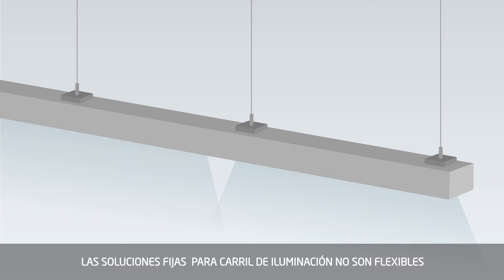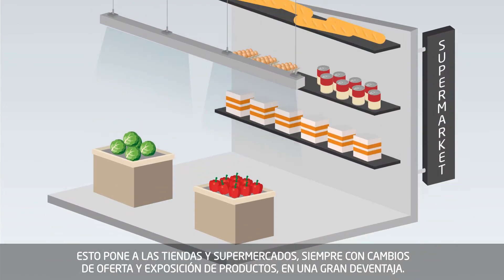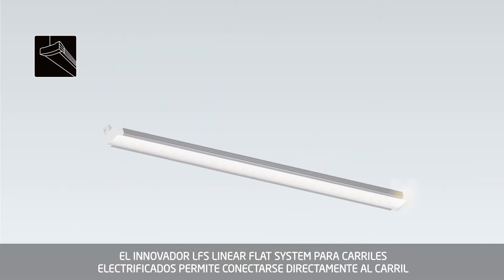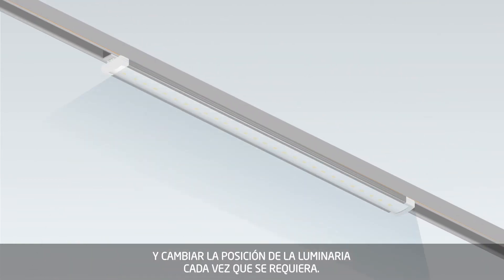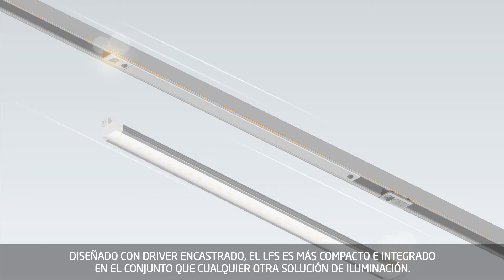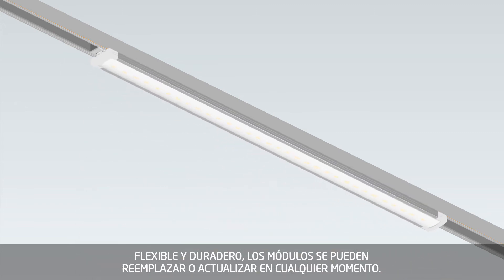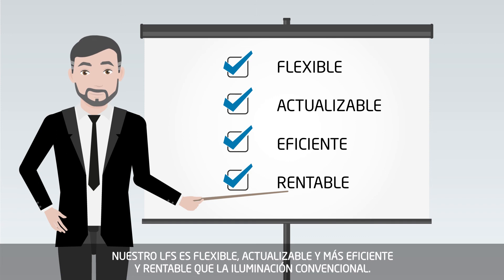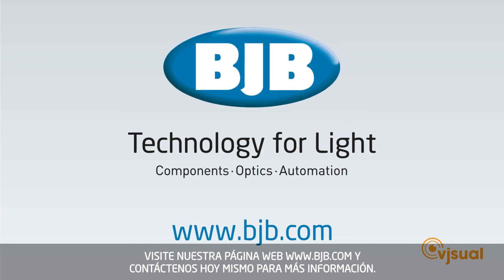BJB - Linear Flat System - Carril de iluminación con LFS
El innovador LFS Linear Flat System para carriles electrificados permite conectarse directamente al carril